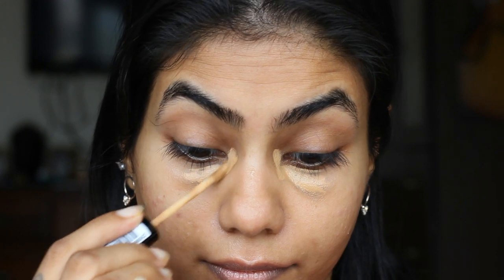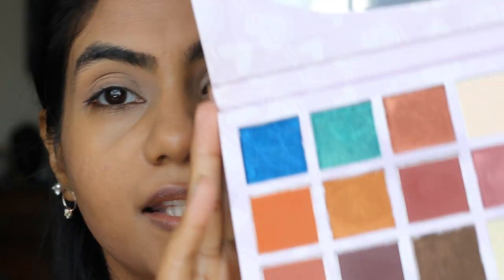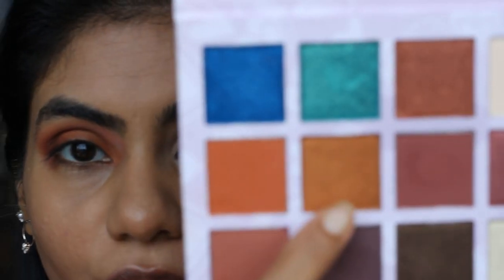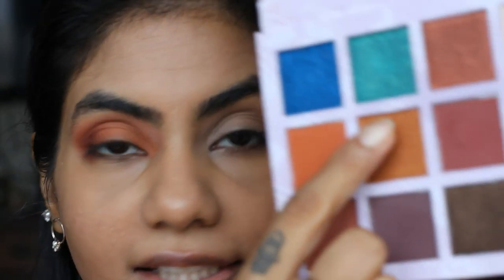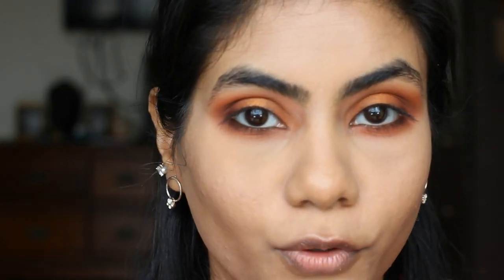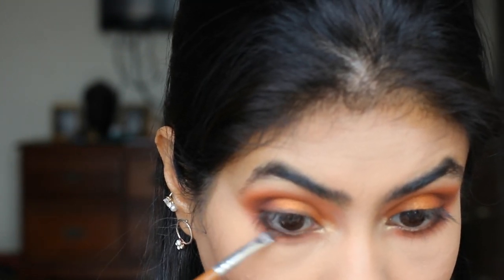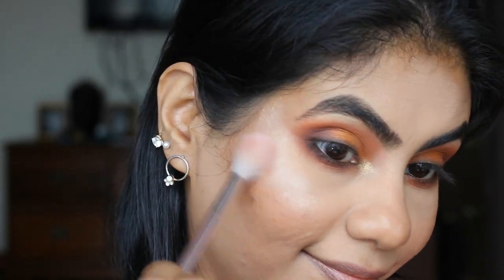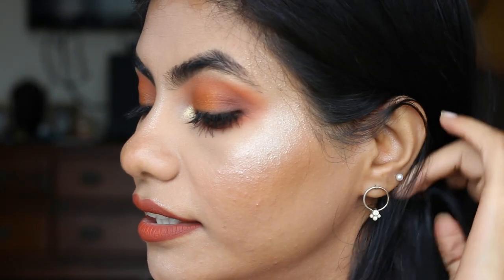TERRACOTTA BRONZE MAKEUP TUTORIAL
Hi guys! I'm Shouri & welcome back!
In this video I'm gonna show you how to do a warm orange terracotta bronzey look.

Makeup Revolution Golden Sugar 2 Rose Gold Ultra Professional Blush Palette
PAC Retro Matte Gloss - 73 (Mystery)